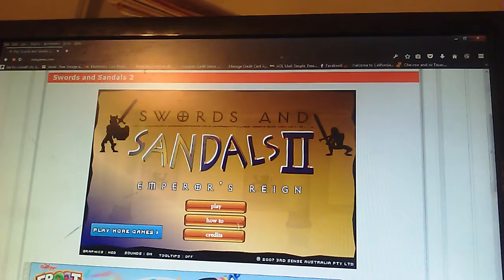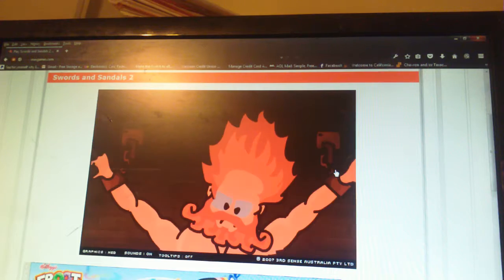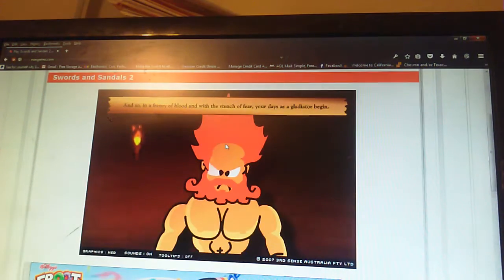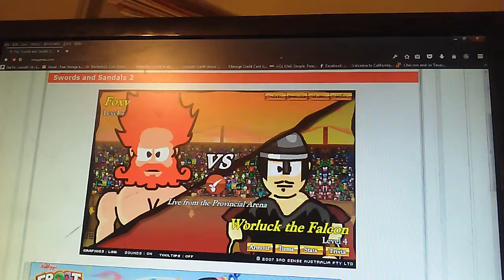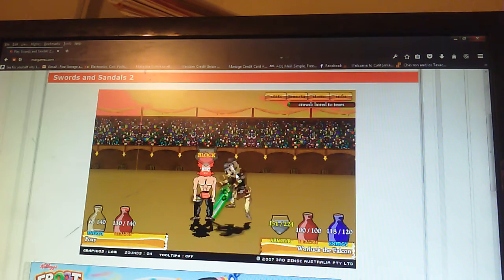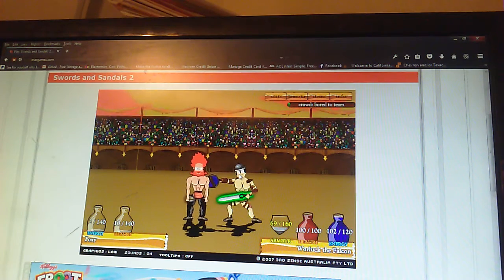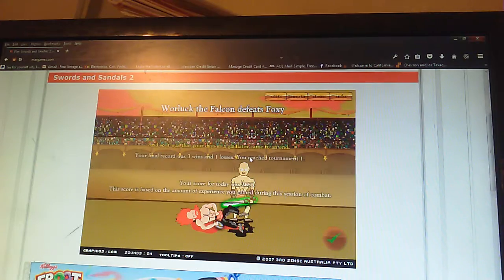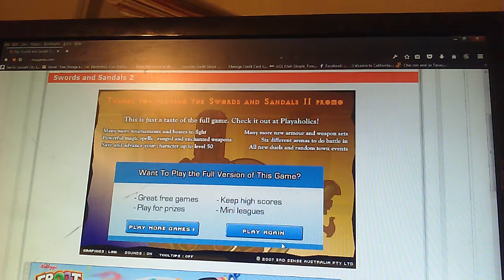Gladiator - Swords and Sandals 2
This was fun to make. See you later. If this gets 5 likes, part 2 will be coming.